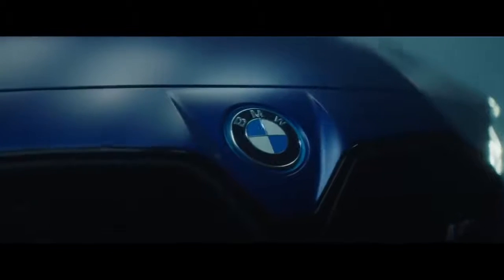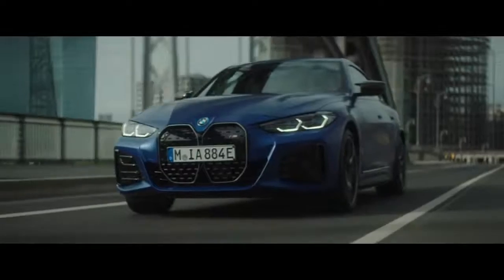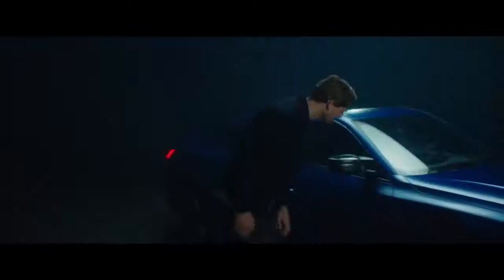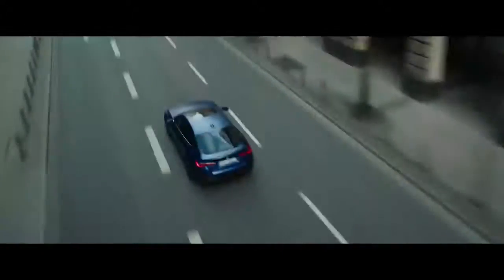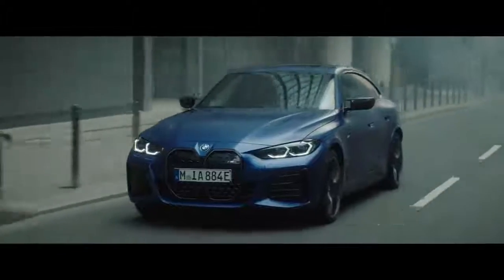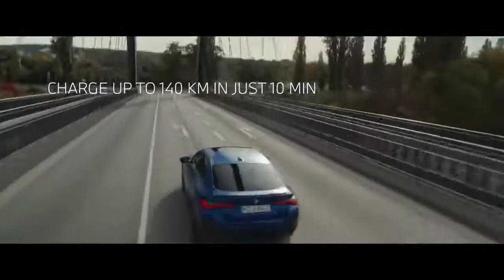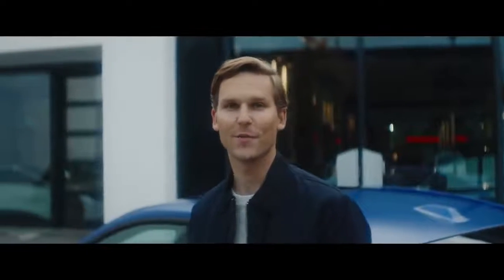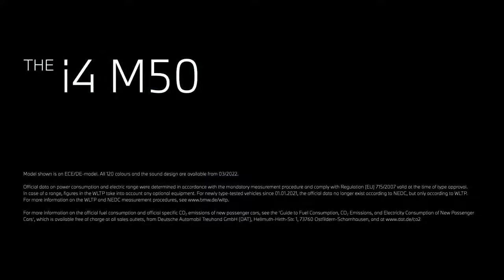THE i4 M50 - THE ULTIMATE ELECTRIC DRIVING MACHINE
The first-ever all-electric model from BMW M. Let’s have a closer look on a new era of e-mobility rediscovering thrill, luxury and performance and a newly created driving sound.

BMW i4 M50
Model shown is an ECE/DE-model. All 120 colours and the sound design are available from 03/2022.
Power consumption (WLTP) combined in kWh/100 km: 22.5 – 18.0.
CO2 Emissions (WLTP) combined in g/km: 0.
Electric Range (WLTP) in km: 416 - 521.
Power:  400 kW, 544 hp, 795 Nm, Acceleration (0-100 km/h): 3.9 s, Top speed (limited): 225 km/h.
Paint finish shown: BMW Individual Special Paint Frozen Portimao Blue.

Official data on power consumption and electric range were determined in accordance with the mandatory measurement procedure and comply with Regulation (EU) 715/2007 valid at the time of type approval. In case of a range, figures in the WLTP take into account any optional equipment. For newly type-tested vehicles since 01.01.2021, the official data no longer exist according to NEDC, but only according to WLTP. For more information on the WLTP and NEDC measurement procedures,

For more information on the official fuel consumption and official specific CO² emissions of new passenger cars, see the ‘Guide to Fuel Consumption, CO2 Emissions, and Electricity Consumption of New Passenger Cars’, which is available free of charge at all sales outlets, from Deutsche AutomobilTreuhand GmbH (DAT), Hellmuth-Hirth-Str.

❤️Abonați-va & activați clopoțelul pentru știri noi❤️